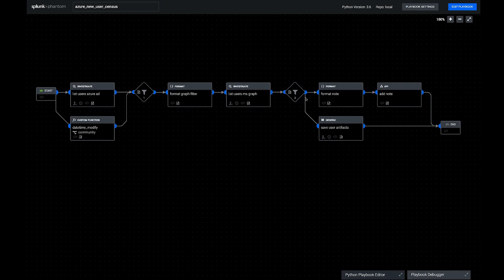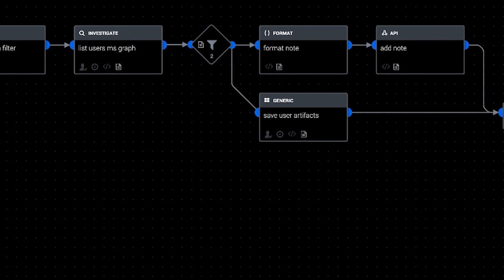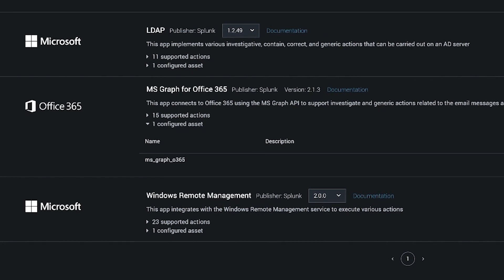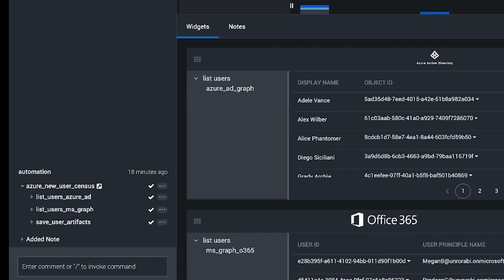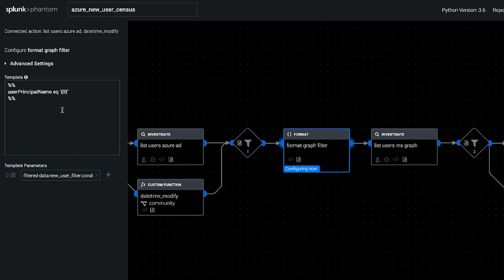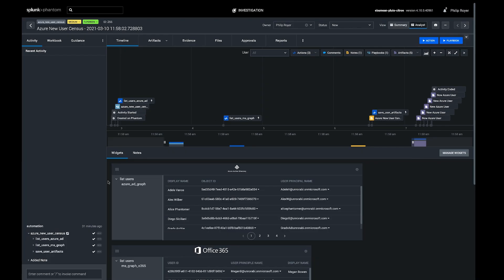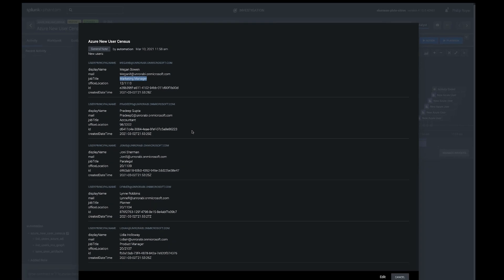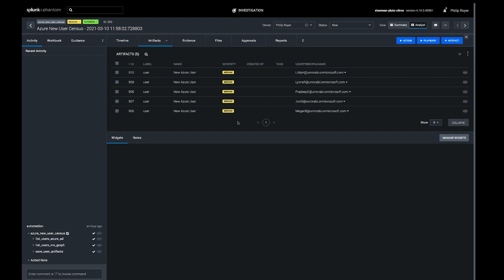Splunk SOAR Playbooks: Azure New User Census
Hafnium is the latest cyberattack that utilizes a number of post-exploitation tools after gaining access to Exchange servers through a zero-day exploit. One of their persistence methods was creating new user accounts in the domain, giving them the ability to log back into the network using normal authentication rather than use a web shell or continue to re-exploit the vulnerability (which has since been patched). Learn how you can use Splunk Phantom to automate account monitoring to ensure that threat actors are not exploiting vulnerabilities to access sensitive information through authenticated accounts.

If you would like to get the playbook, download the free community edition of Splunk Phantom, and navigate to Playbooks and search for “azure_new_user_census.”